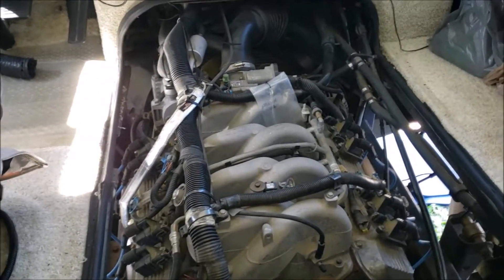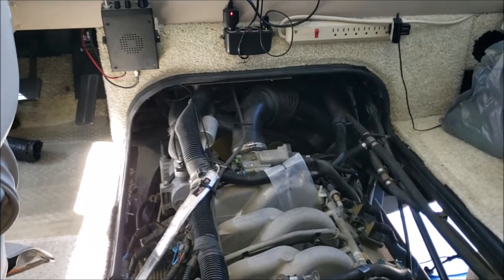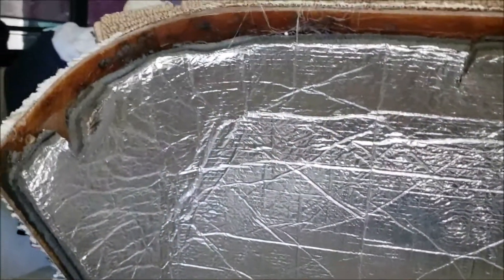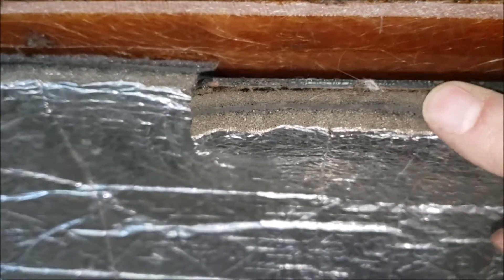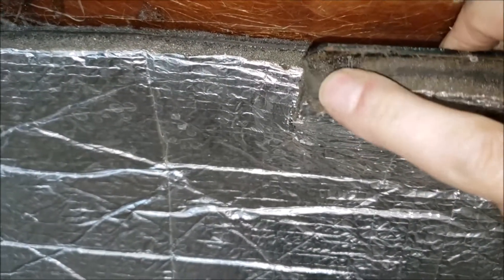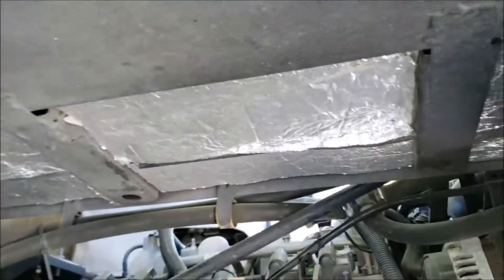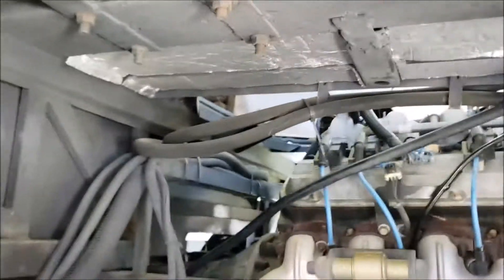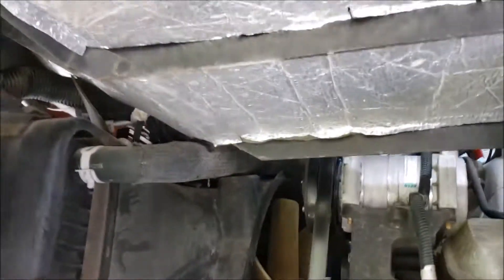Keeping Your 8.1 Vortec Quiet By Insulating Your RV Engine / Doghouse Cover & Wheel Wells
This is not exactly the same stuff I used so you might want to put on 2 layers.
LINGDA 21.53 SqFT 10mm Heat Shield Thermal Sound Insulation Proofing Deadener Mat Car Noise Control Acoustic Dampening Moistureproof Waterproof (40"X80")